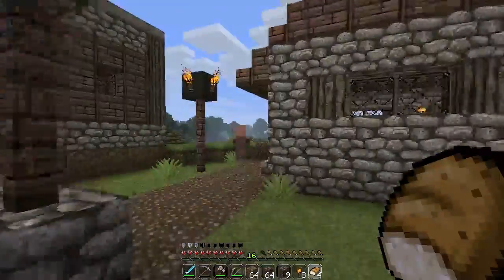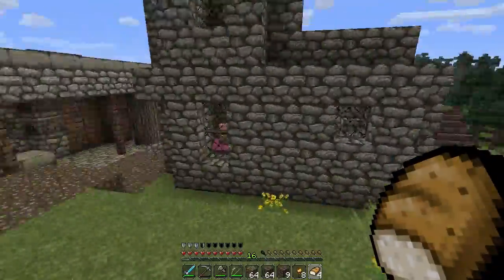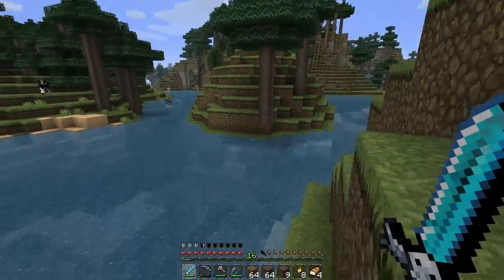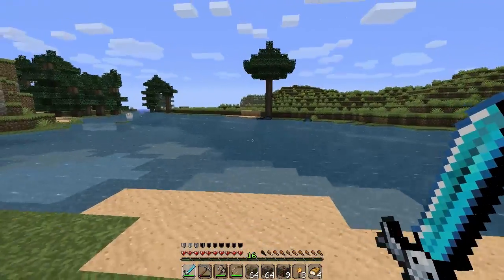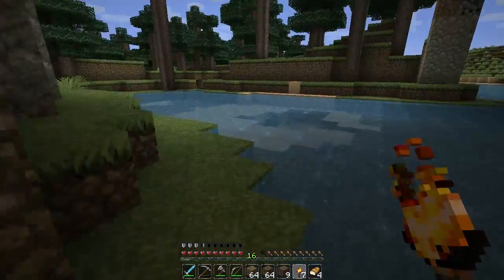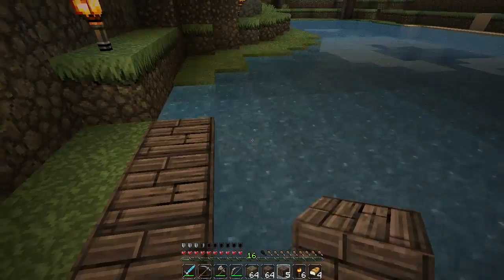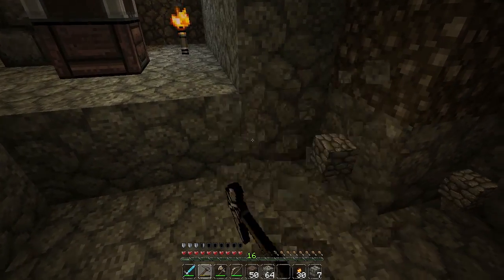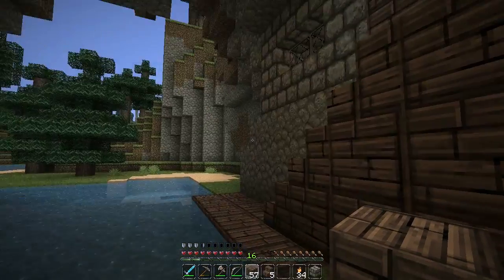Pauleh's World - Episode 85 'Fisherman's Home'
I build a fisherman's home.